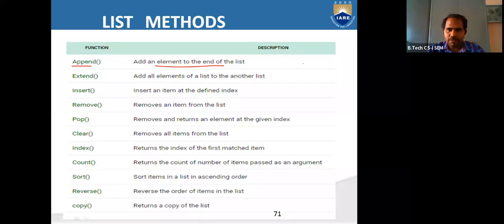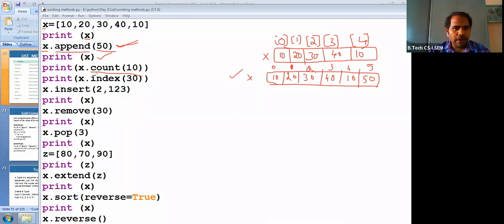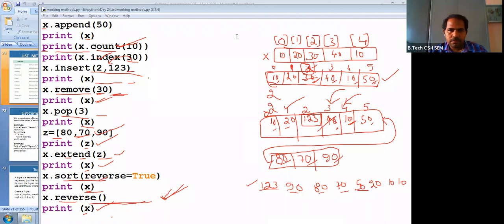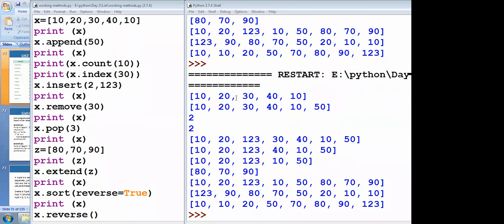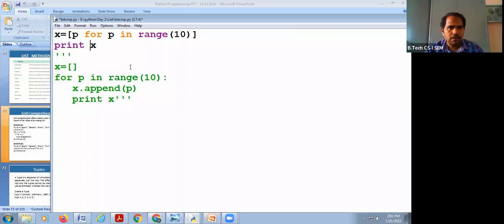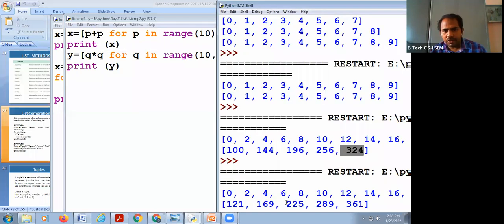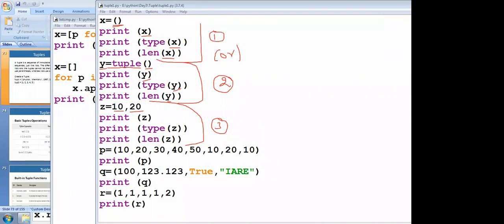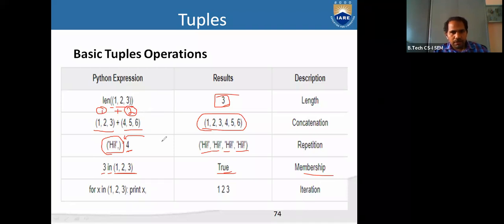list methods,tuples and basic tuple operations by Dr R Obula kondareddy